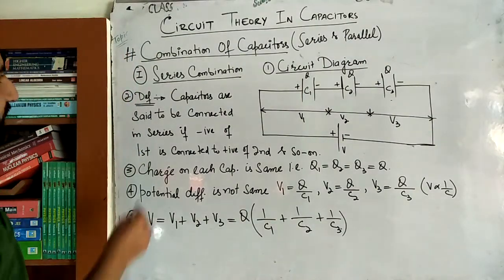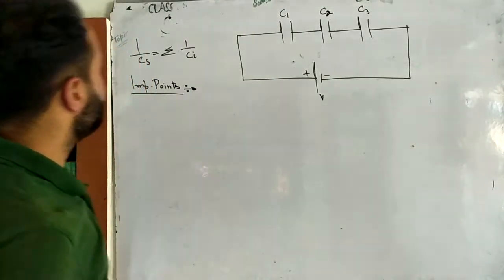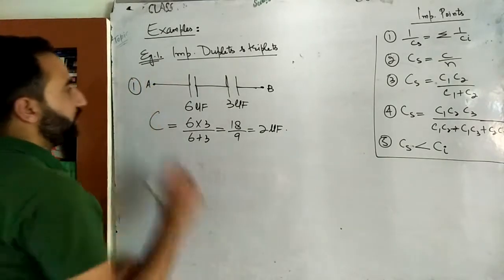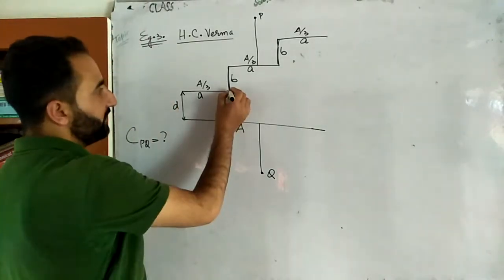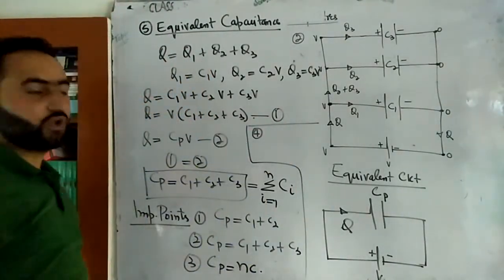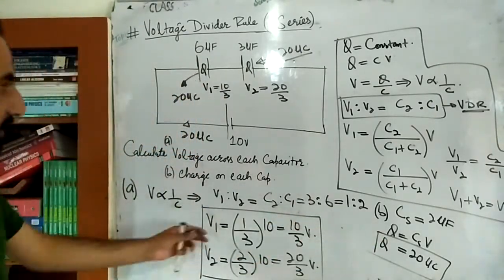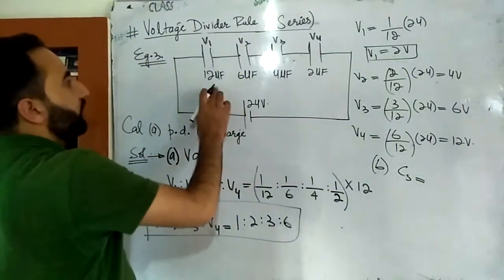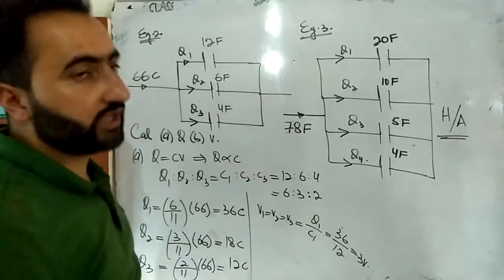CAPACITORS lec 11 (Series and Parallel combination of capacitors)